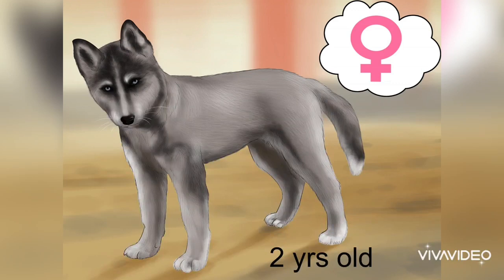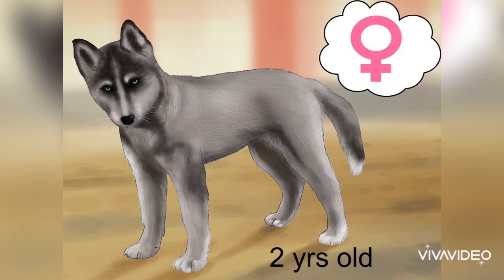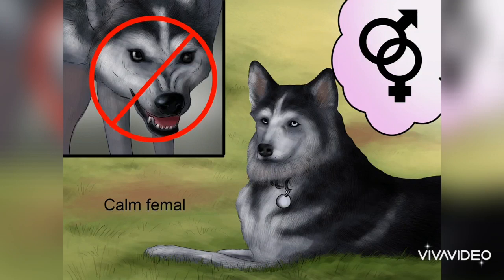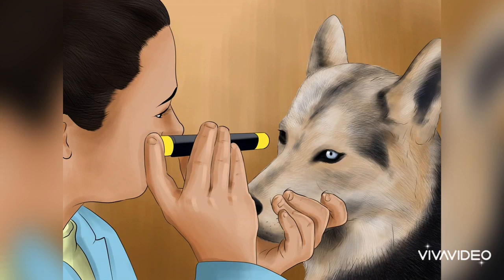HOW TO BREED HUSKY DOG | TIPS AND ADVICE | FIRST TIME BREEDER MUST READ